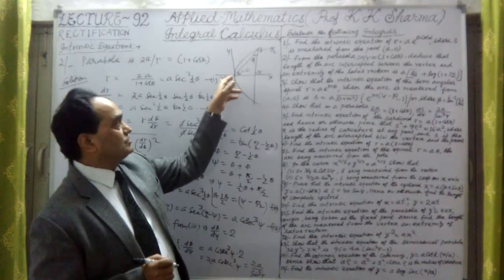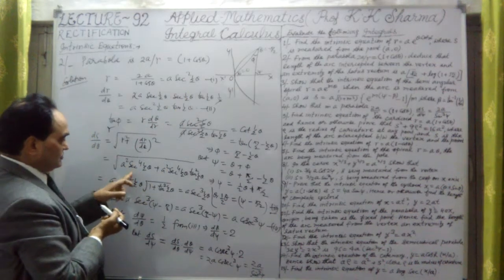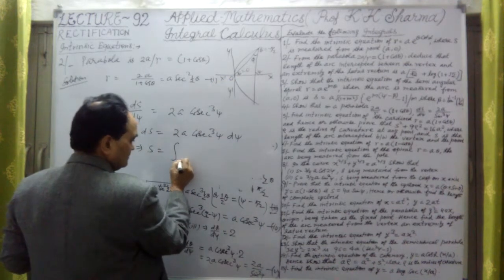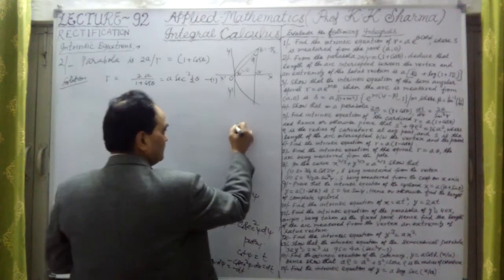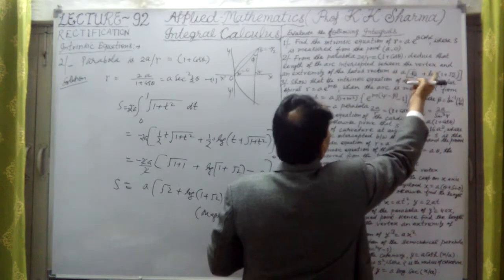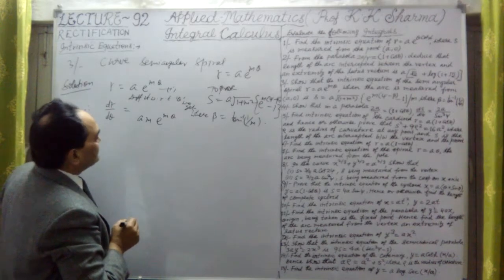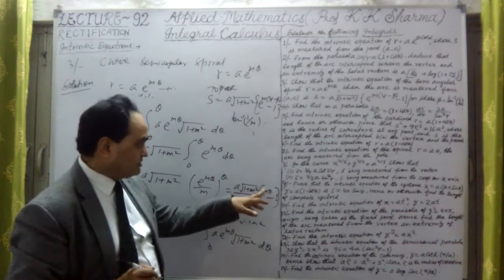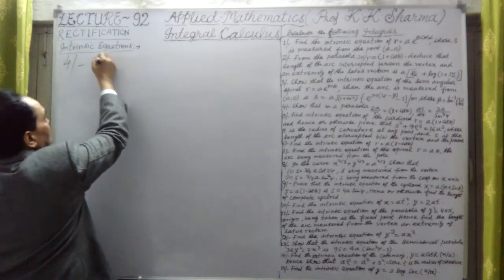INTRINSIC EQUATIONS FOR CARTESIAN, POLAR AND PARAMETRIC EQUATIONS INTEGRAL CALCULUS LECTURE 92 C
INTRINSIC EQUATIONS FROM CARTESIAN, POLAR AND PARAMETRIC EQUATIONS
INTRINSIC EQUATION: - The Relation between s and ψ of a curve is called the intrinsic equation, where s is the length of an arc measured from a fixed point A on the curve to any point P and ψ is the angle which the tangent to the curve at P makes with a fixed straight line. The fixed line is generally parallel to the tangent at the fixed point A.
THE INTRINSIC EQUATION FROM THE CARTESIAN EQUATION: Let the axis OX be the fixed straight line. Let the x coordinate of A, (the point from which s is measured) be a. Let the equation of the curve be y = f(x). Then from Differential Calculus we know tan ψ =  dy/dx  = f’(x) … (I)
Also if arc PA = s, where P (x, y) is any point on the curve then s = Limits a to x,  ∫▒√({1+  (dy/dx)^2}dx)
s =∅(x), say … (ii)
Eliminating x between (i) and (ii), we obtain a relation between s and ψ, which is the required Intrinsic Equation of the curve.
THE INTRINSIC EQUATION FROM THE POLAR EQUATION:- Let the equation of the curve r = f(θ).
From Differential Calculus, we get ψ = θ + ∅. … (i)
And tan ∅  = r dθ/dr  = r / (dr⁄dθ) = (f(θ))/(f^' (θ) ).  … (ii)
Also if arc AP = s, where P(r, θ) is any point on the curve, then s = Limits a to θ,  ∫▒〖√(〖{r〗^2+  (dr/dθ)^2}dx)    〗
s = Limits a to θ, √([ { f(θ)+ f^' (θ) }])dθ
s = ∅(θ) …  (iii)  Eliminating θ and ∅  from (i), (ii) and (iii) we obtain a relation s and ψ, which is the required Intrinsic Equation.
THE INTRINSIC EQUATION FROM THE PARAMETRIC EQUATION:- The Intrinsic Equation from parametric equation is given as s = limits t1 to t2, ʃ√(〖{(dx/dt)〗^2+  (dy/dt)^2}dθ  )…   (i)
Also tan ψ  = ( dy/dt / dx/dt ) = ∅(t), say … (ii)  Eliminating t from  (i) and ii) we obtain a relation between s and ψ which is the required Intrinsic Equation of the curve.
THE INTRINSIC EQUATION FROM THE PEDAL EQUATION: - Let p = f (r) be the pedal equation of the curve and the equation s = Limits 0 to r ʃ (r dr)/√(( r^2- p^2)) , … (i) Also ds/dψ = r dr/dp  …  (ii)  and  p = f (r)  … (iii)
Eliminating p and r from (i), (ii) and (iii), we obtain a relation between s and ψ, which is the required Intrinsic Equation of the curve.